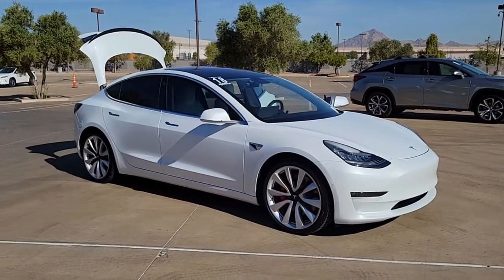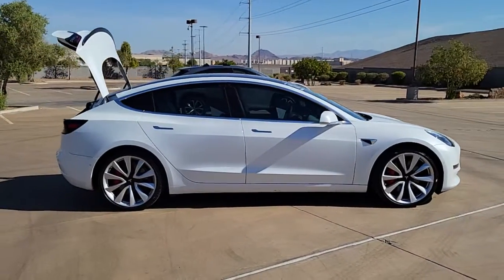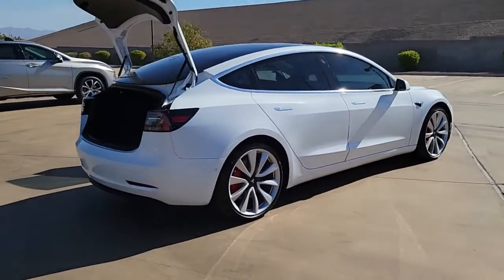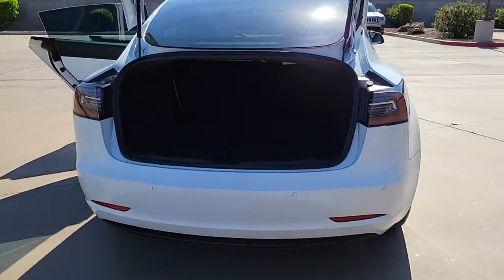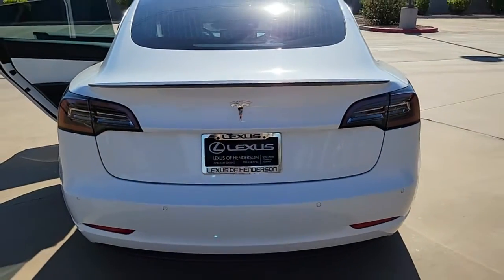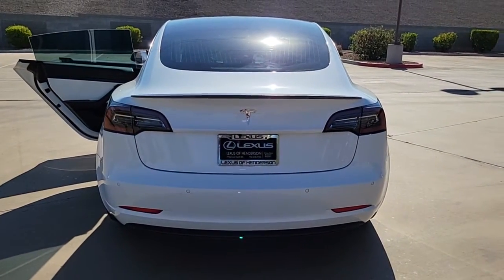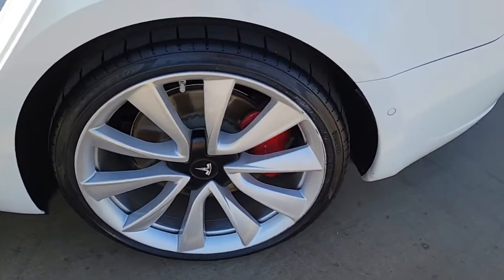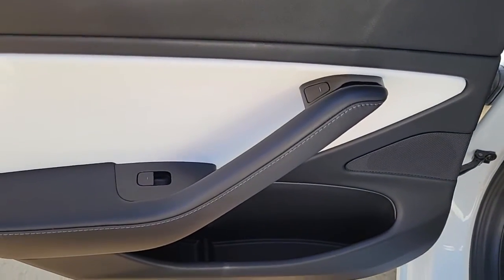2018 TESLA MODEL 3 Las Vegas, NV, Henderson, NV, St. George, UT, Phoenix, AZ, Bakersfield, CA H22057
Pearl White Multi-Coat Used 2018 TESLA MODEL 3 available in Las Vegas, Nevada at Lexus of Henderson. Servicing the Henderson NV, St. George UT, Phoenix AZ, Bakersfield, CA area